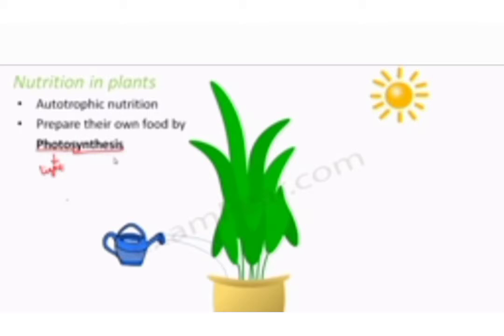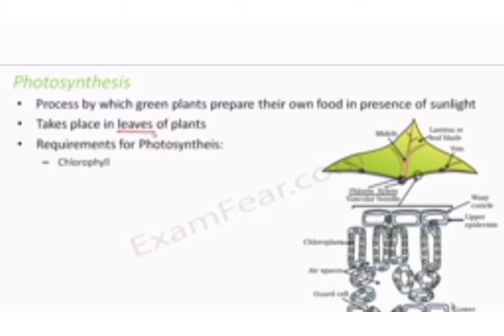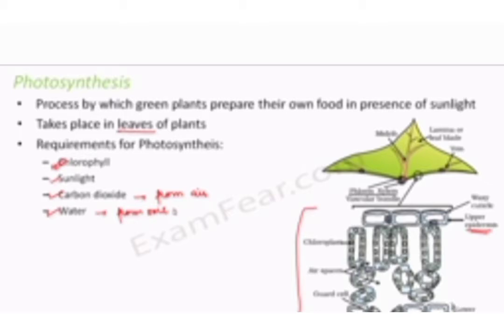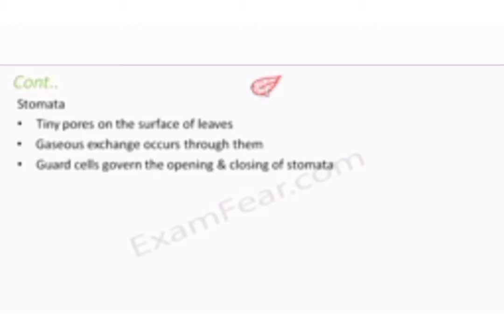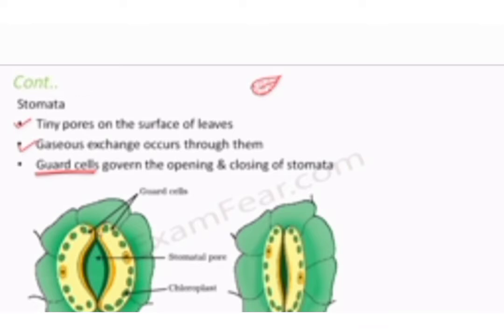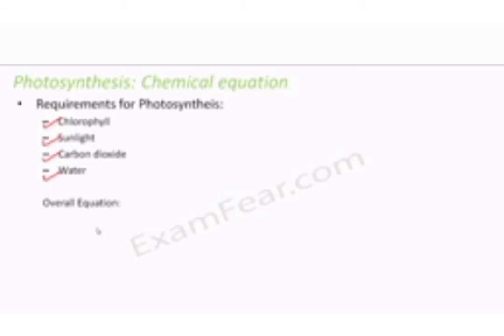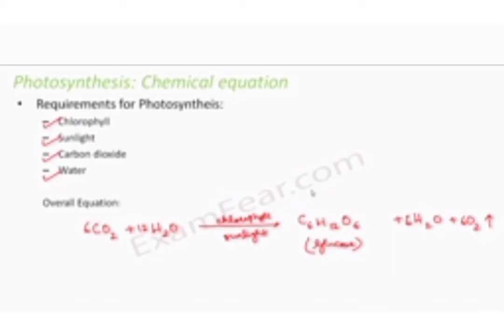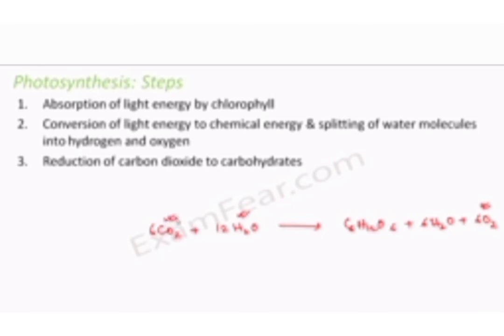Biology Nutrition in plants class 10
Autotrophic nutrition and photosynthesis